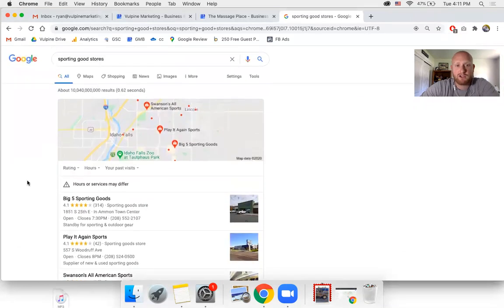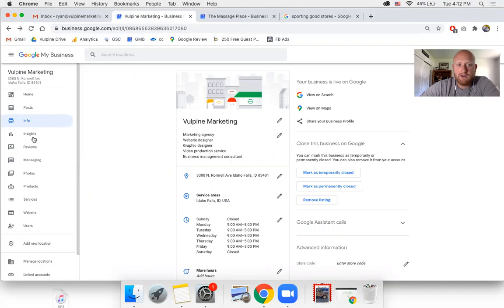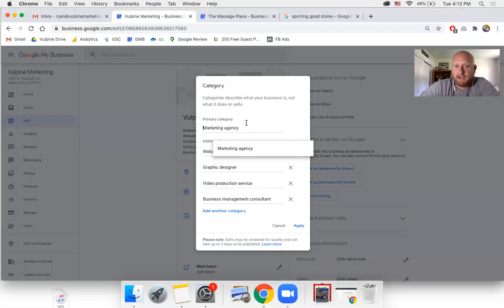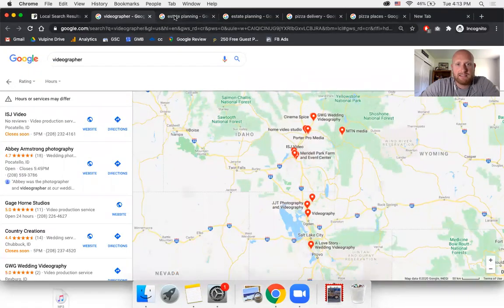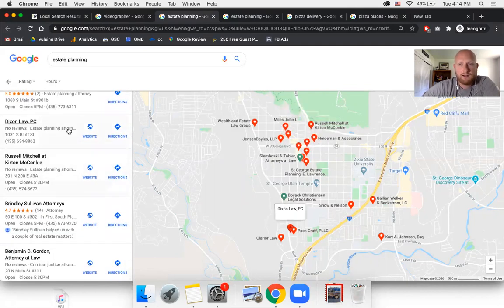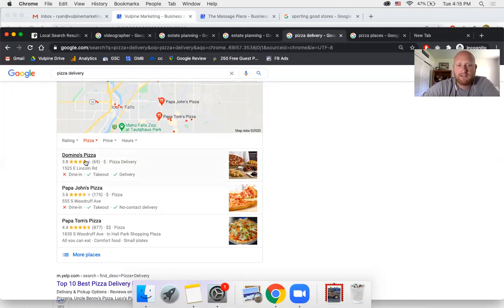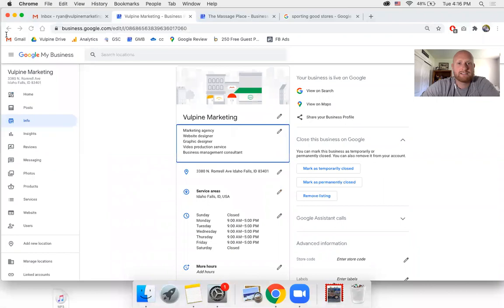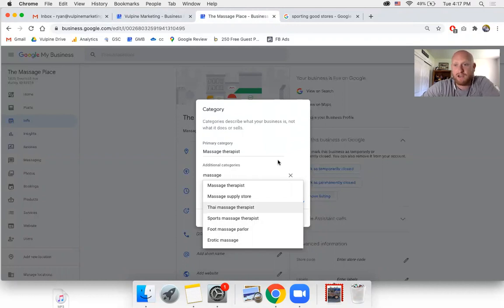Local Ranking Factor - Google My Business Primary Category and Additional Categories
Google does take into consideration your primary and additional business categories when they determine where you rank in Google searches. It's certainly not the only factor they consider but it is one of them.

In this video, Ryan talks about GMB business categories and shows a few examples of businesses using it correctly.